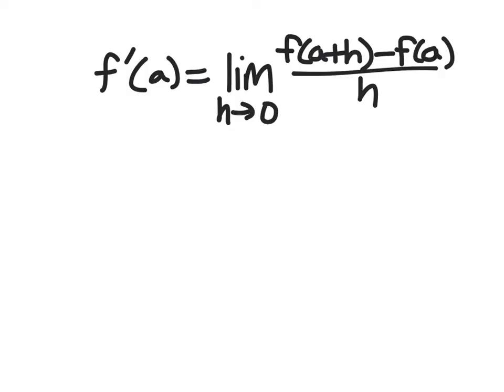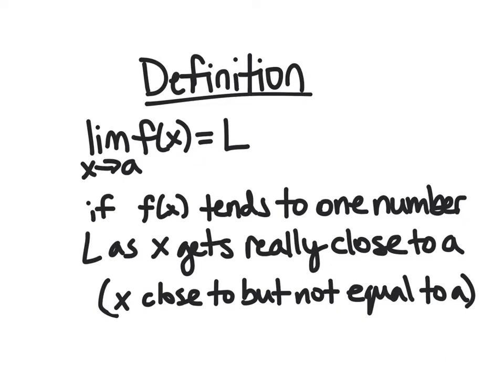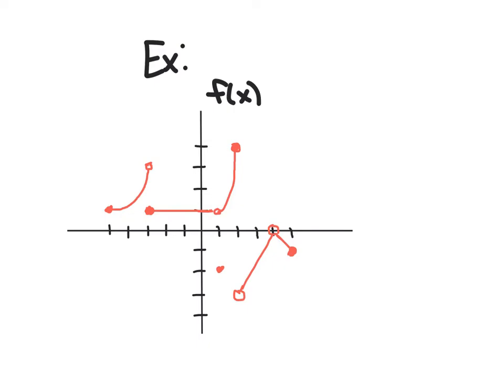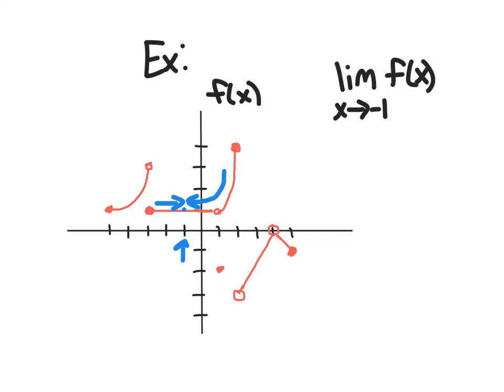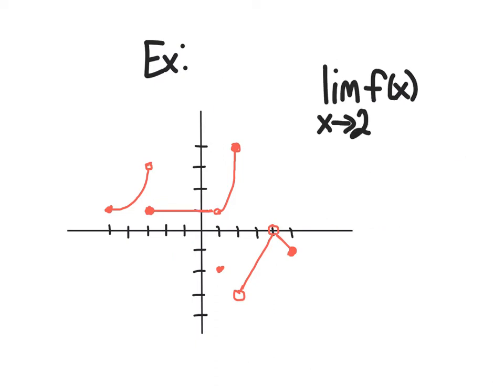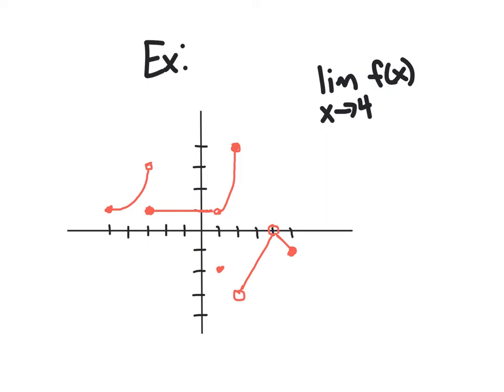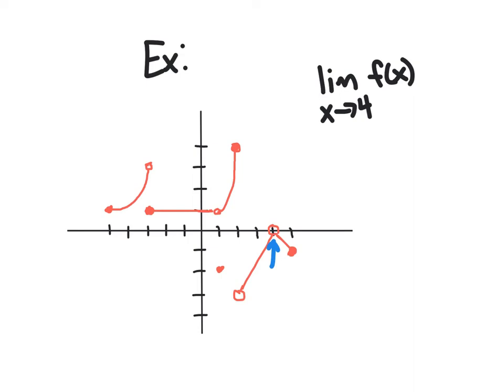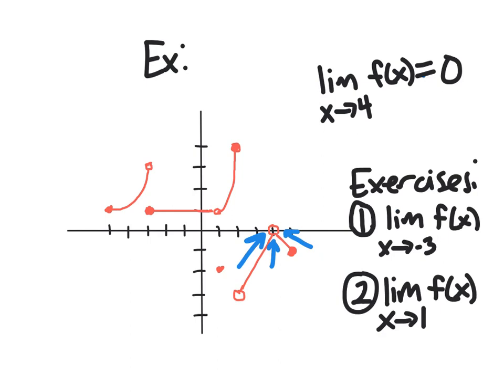Warm-up Section 2.3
In this video, we describe the basic notions of limits by looking at them graphically.